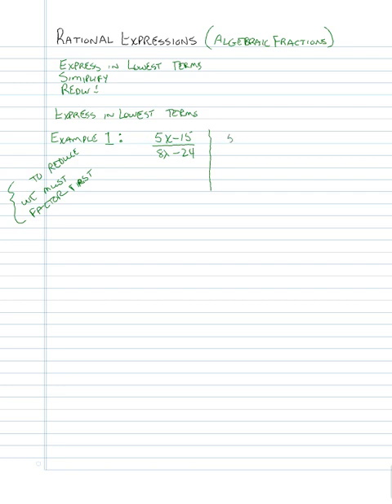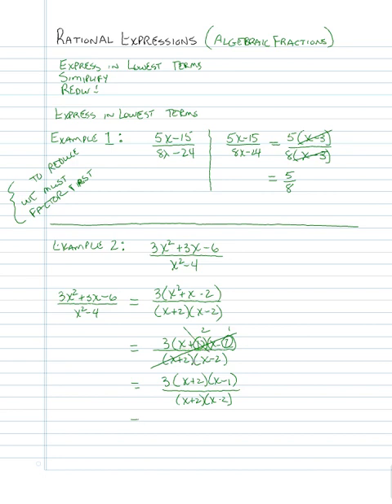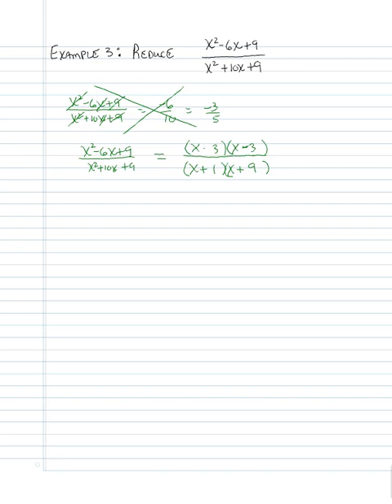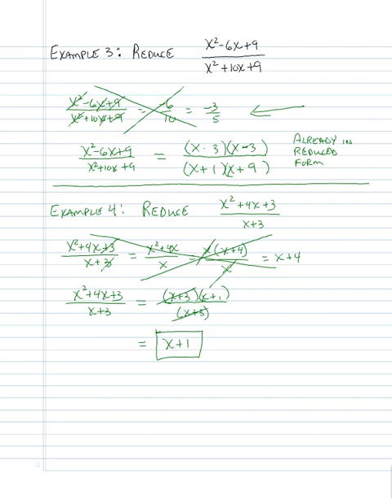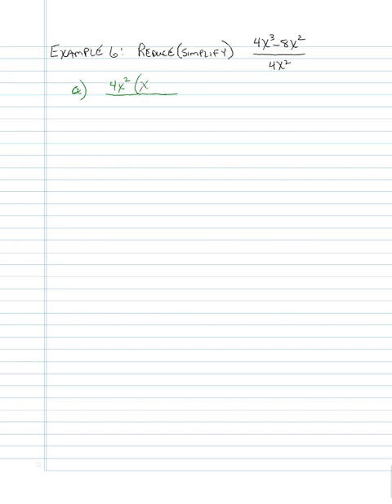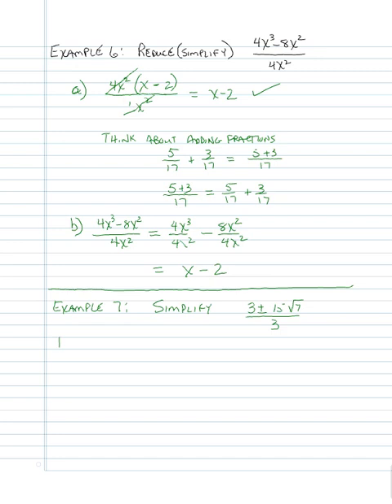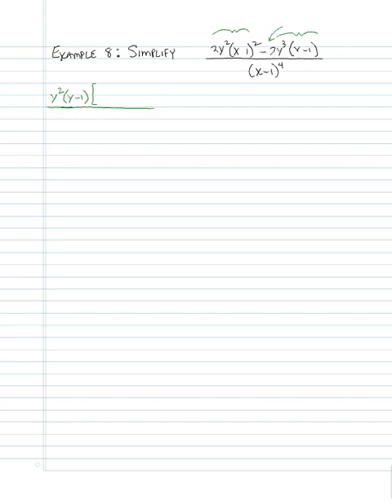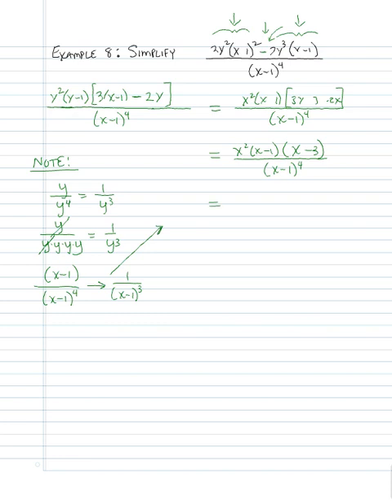Review Simplify Rational Expressions